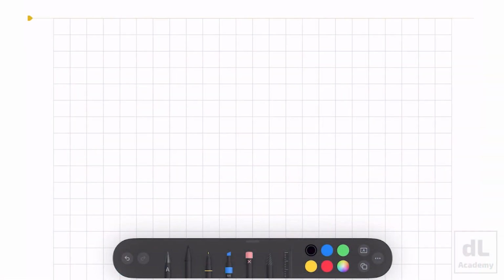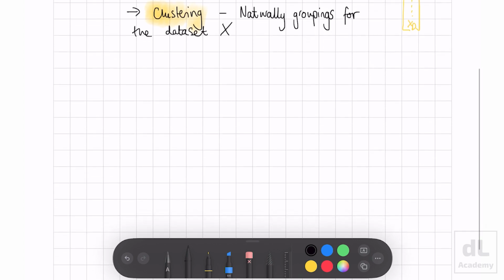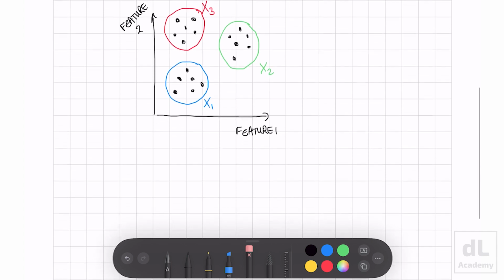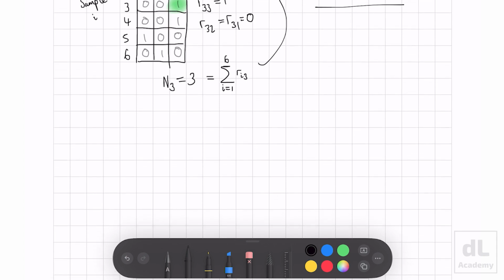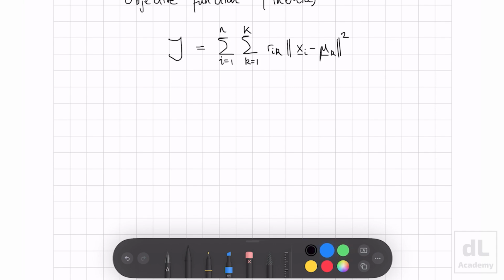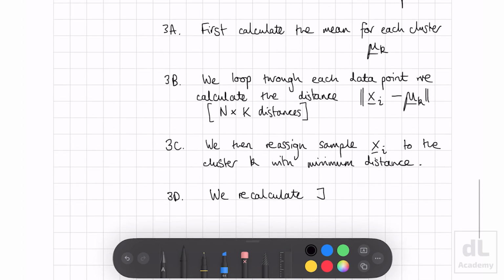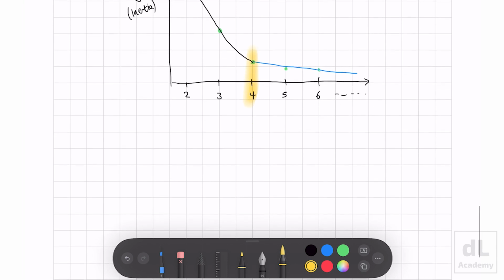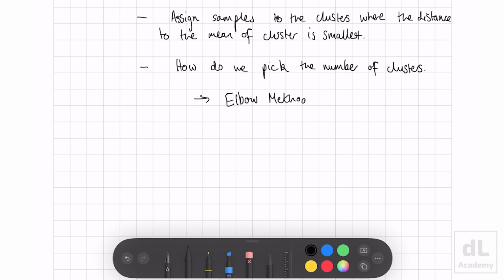[6/10] K-Means Explainer - Foundations in Machine Learning | digiLab Academy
In this video, I explain K-Means.

This video is an extract from our latest course, 'Zero to Sixty - Foundations in Machine Learning', delivered by me, Prof Tim Dodwell, CTO at digiLab.

Check out the full course here... 🔗 academy.digilab.co.uk/course/foundations-in-machine-learning